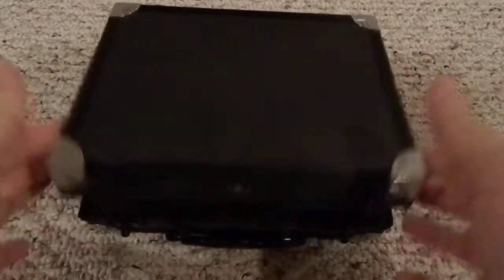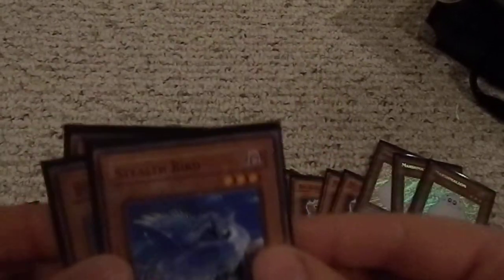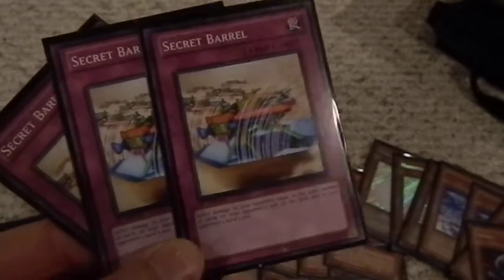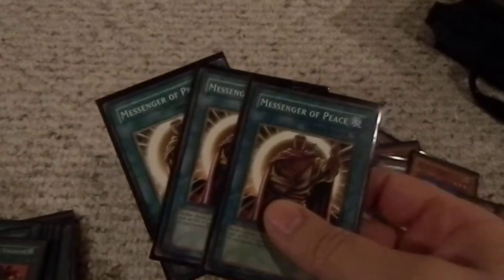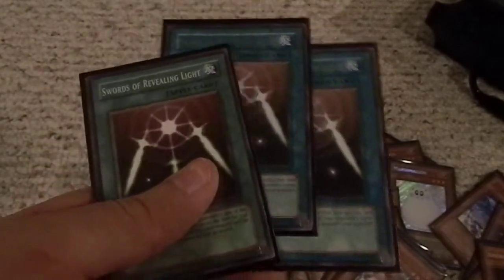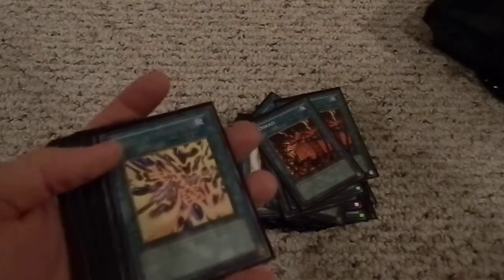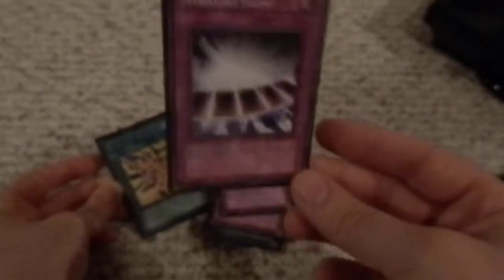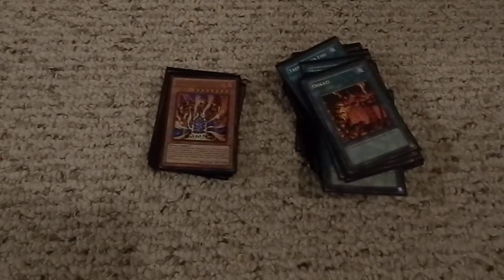My Yu-Gi-Oh Burn Deck (Ignored Ban List) (Very old and no longer used)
This is a video of my Yu-Gi-Oh burn deck.

This is the first effective Yu-Gi-Oh deck I have built.

I didn't "netdeck" this deck or any part of this deck.

I would HIGHLY recommend buying all single cards from TrollAndToad.com. They have $0.99 shipping on all orders of $10 or more in single cards, they ship all singles in deck boxes, they ship quickly, and their single cards are very affordable. Here's their link:

My mistakes:
- Those "Marshmallon" cards are Secret Rares, not Super Rares.
- I said that the "Wave-Motion Cannon"s were "Motion-Wave Cannon"s.
- The 15-card deck that was in the blue box is called a "Side Deck", not an "Extra Deck"; an Extra Deck is where Fusion Monsters, Synchro Monsters, and Xyz Monsters are kept during a duel.